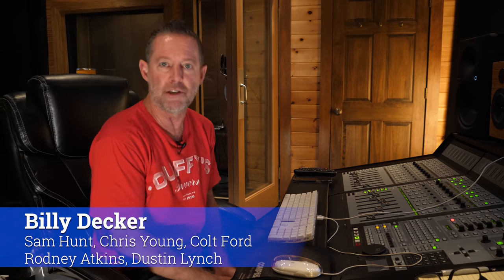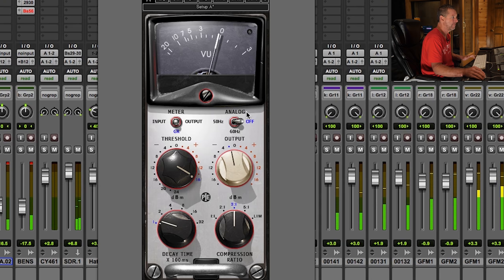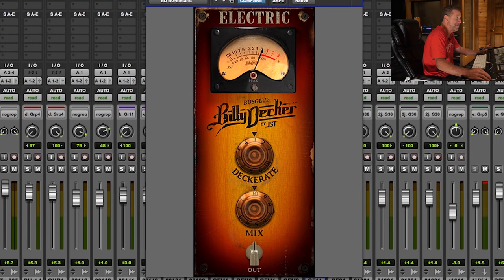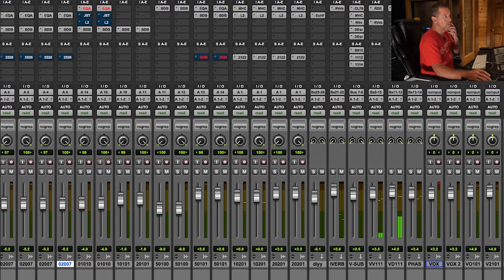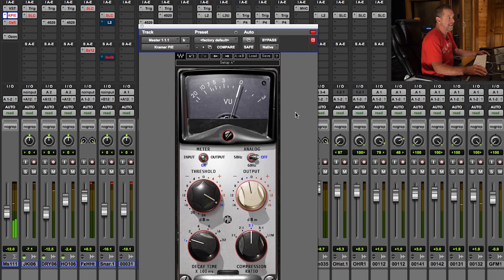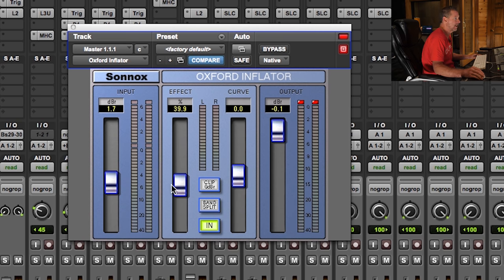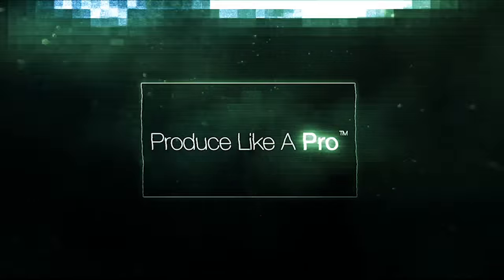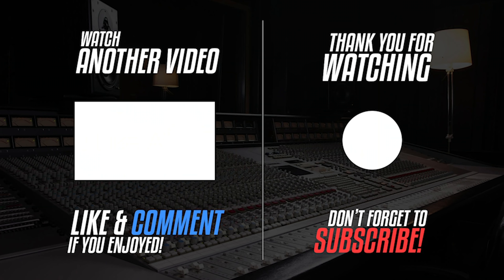Top 5 Favourite Plugins with Billy Decker (Sam Hunt, Chris Young)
0:00 Start
0:23 Metric Halo Channel Strip 3
1:15 CLA-76
1:40 Kramer PIE
3:08 SSL E Channel Strip
3:40 Billy Decker Electric Plugin
4:19 Waves L2 Ultramaximizer
4:48 Metric Halo Channel Strip 3 Demo
6:20 CLA-76 Demo
7:42 Kramer PIE Demo
10:50 SSL E Channel Strip
12:34 Billy Deck Electric Plugin Demo
13:40 End

Billy Decker is with us today sharing his Top 5 Favourite Plugins!

With 25 years of industry experience, Billy Decker has worked with some of the biggest names in the Nashville music scene. His credits include over a dozen #1 singles and the count keeps growing!

Billy also has a Template Mixing Course available. In this course, Billy teaches you how to mix highly efficiently using templates. So you can skyrocket your career, make more money, work with more clients, and have a better work-life balance at the same time.

Billy Decker Top 5 Favourite Plugins:

1.Metric Halo ChannelStrip 3

ChannelStrip is like having the channel strip section of a large format console – with a few awesome Metric Halo twists! As a signal processing bundle ChannelStrip integrates everything you need to process the channels that make up a mix as well as process the entire mix bus.

2. CLA-76

Inspired by two highly-desirable revisions of the famed mid-60s Class A line level limiting amplifier, both versions of the CLA-76 (“Blacky” and “Bluey”) offer the superfast attack (as quick as 50 microseconds!) that made the originals studio legends.

3. Kramer PIE

Developed in association with legendary producer/engineer Eddie Kramer, the PIE Compressor was precision-modeled on a vintage Pye compressor like the ones he used in historic sessions at London’s acclaimed Olympic Studios. The Waves PIE plugin features a meticulously modeled VU meter with superfast refresh rates that recreates the accuracy, sensitivity, and ballistic behavior of a physical analog meter.

4. SSL E Channel Strip

The SSL E-Channel delivers the incomparable sound of the Solid State Logic 4000-series console’s all-discrete design and its Class A, VCA chip. It’s a slice of the world’s greatest hitmaking machine, in your computer.

5. Billy Decker Electric Plugin

Taking a page out of the rock n’ roll playbook, Billy’s electric guitars follow a similar recipe to the one many rock and metal mixers use. With a focus on driving the low-mids and pick attack, his guitars sound crisp and aggressive. This one’s got some serious color the harder you drive it that’s sure to please.

❤️GEAR:
➡️Check out this weeks top deals on Studio Recording Gear